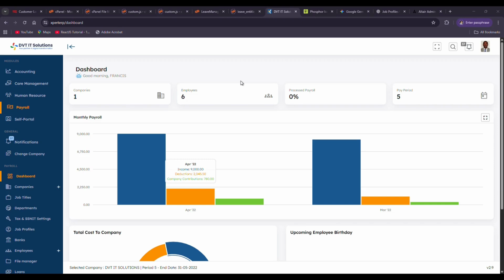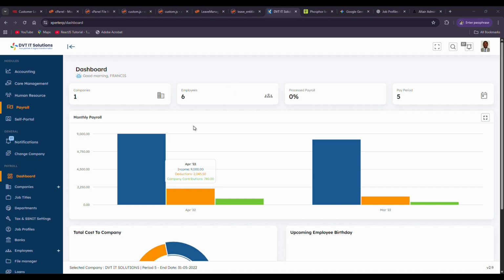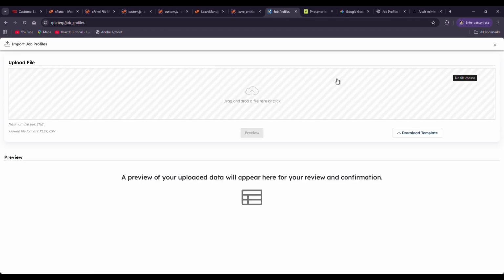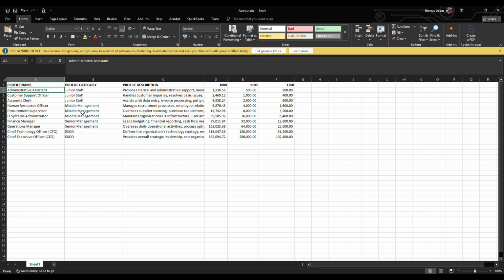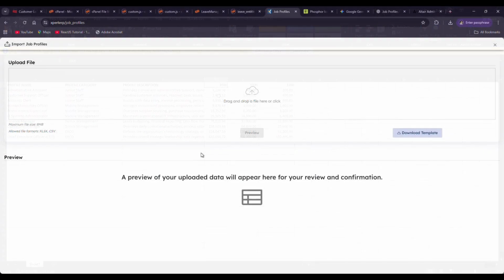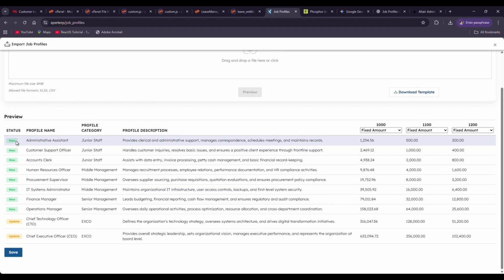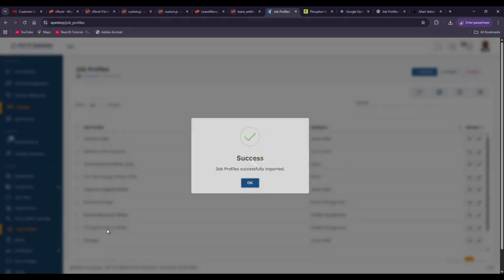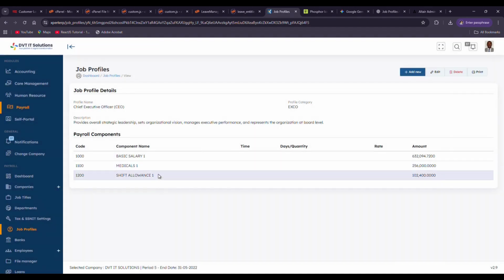XpertERP Guide: Bulk Importing Job Profiles & Payroll Components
In this tutorial, we walk you through the efficient process of importing Job Profiles into the XpertERP Payroll module. This bulk-import feature saves time and ensures data accuracy across your organization.

What you will learn in this video:
👉How to navigate to the Job Profiles section.
👉Downloading and populating the Excel import template.
👉Understanding Profile Categories (Junior, Middle, Senior Management, and EXCO).
👉Setting up Payroll Component entry types (Fixed, Time, Quantity, or Percentage).
👉Previewing and verifying your data before saving.

Timestamps:
0:00 – Introduction
0:30 – Navigating to Job Profiles
0:57 – Downloading the Excel Template
1:05 – Filling out the Data & Categories
1:43 – Uploading & Previewing the Batch
2:10 – Selecting Entry Types (Fixed Amount, Time Rate, etc.)
2:28 – Final Save & Verification